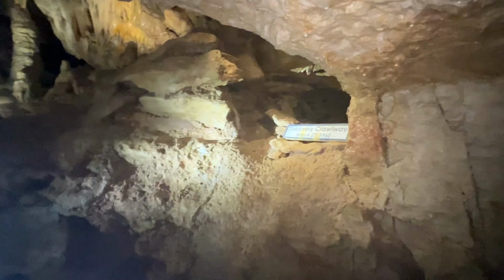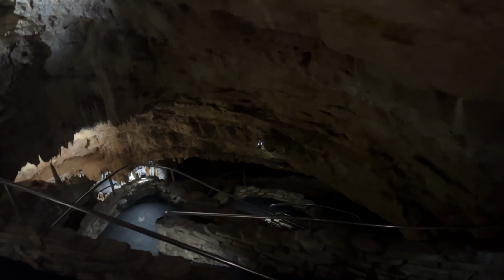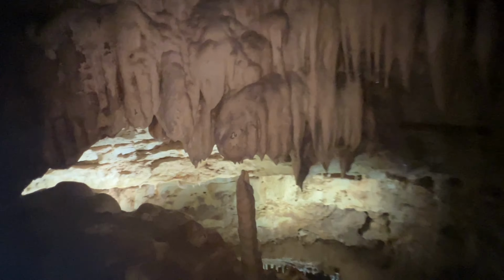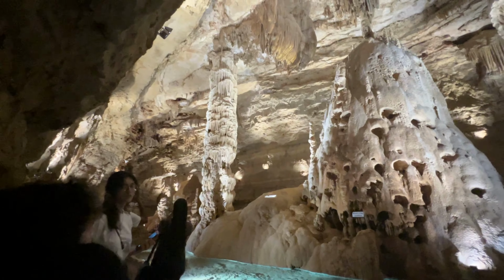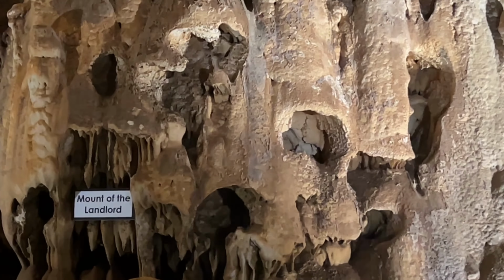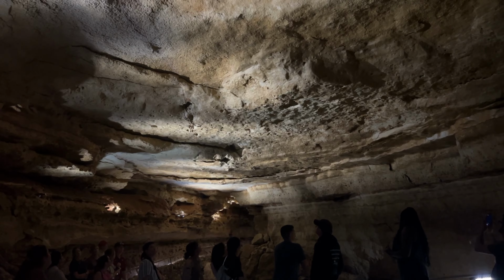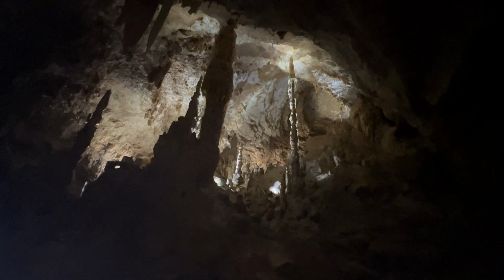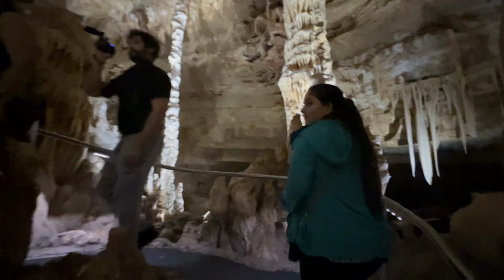Fun Time|San Antonio|UnM